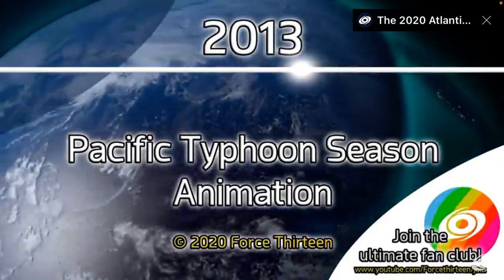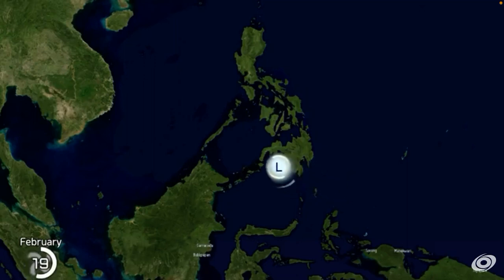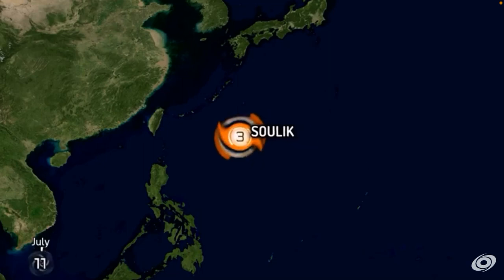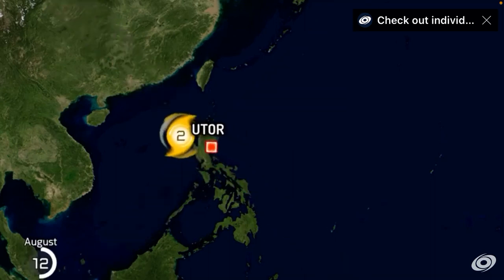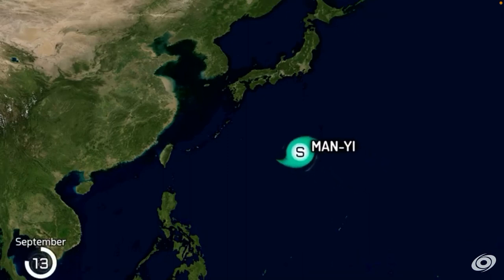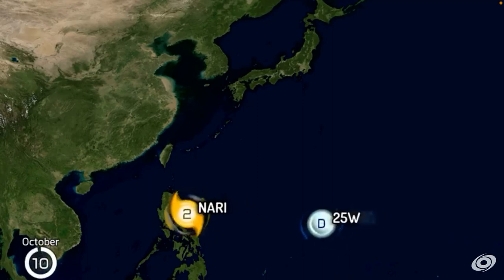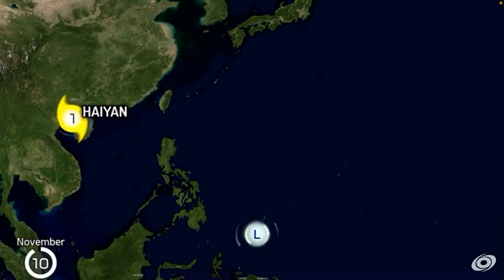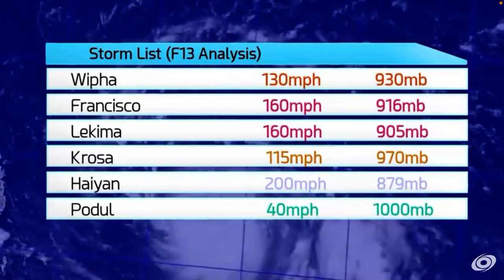Reacting to the 2013 Pacific Typhoon Season animation by Force Thirteen!